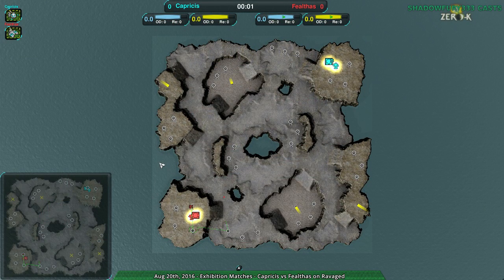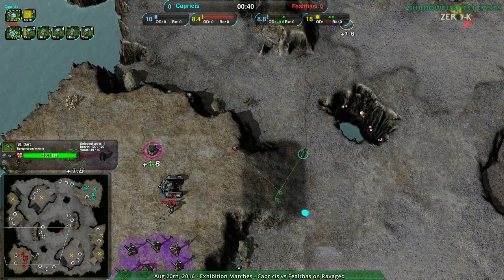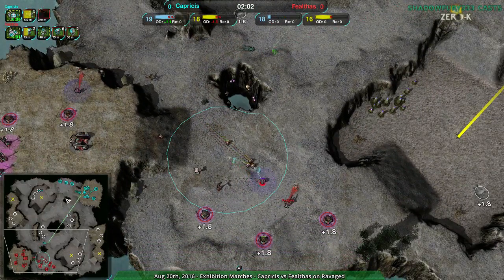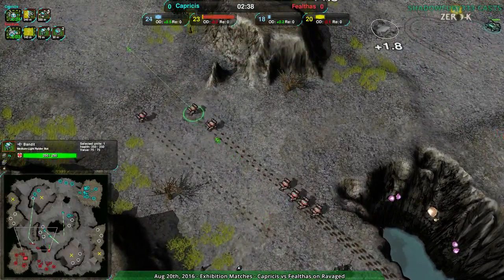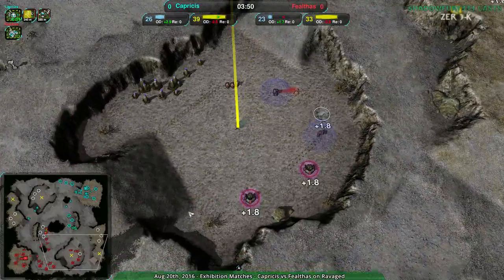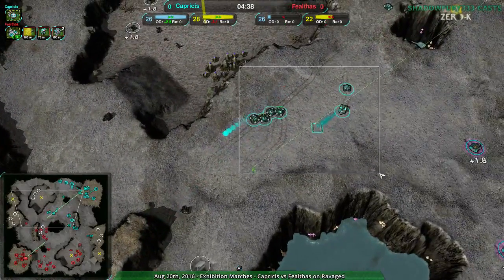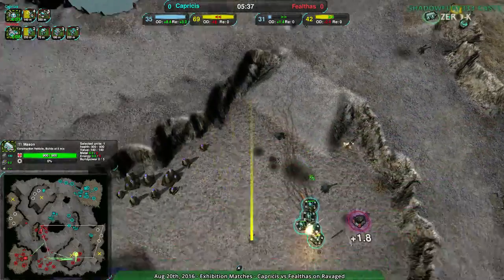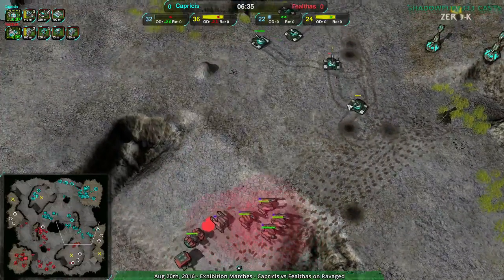2016/08/20 #2: Capricis(LV) vs Fealthas(Sh) on Ravaged - Zero-K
It's a risky play to go Light Vehicles here, and Capricis is all about risky plays here.

Capricis(Light Vehicles) vs Fealthas(Shields)
Map: Ravaged v2